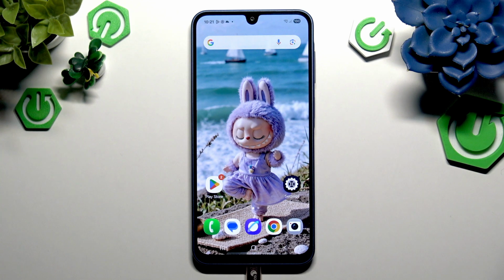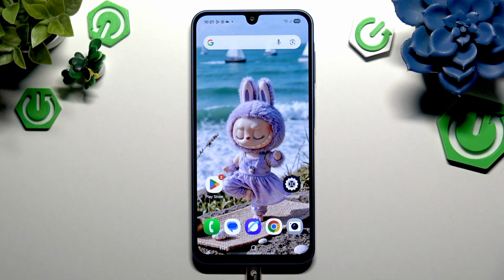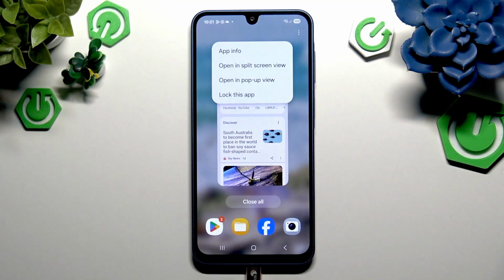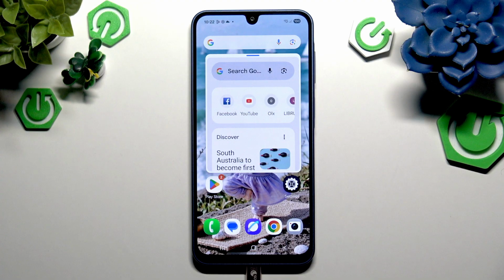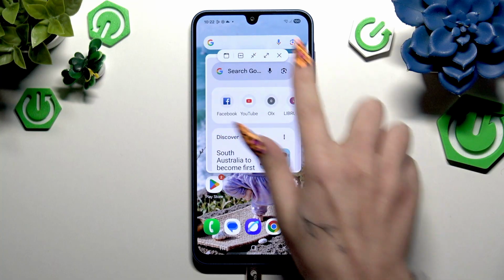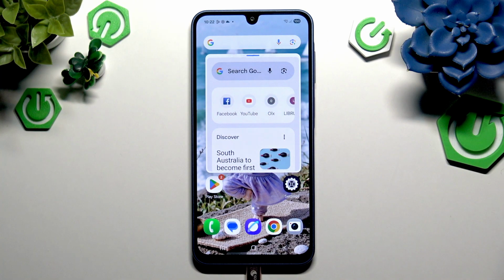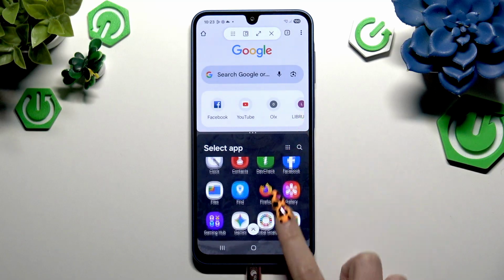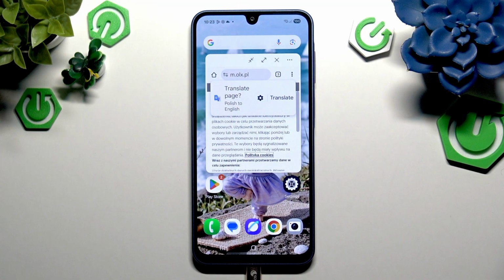SAMSUNG Galaxy A17 5G – How to Open Apps in Pop Up View (Floating Windows)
Learn how to use Pop Up View on your SAMSUNG Galaxy A17 5G to open apps in floating windows for easy multitasking. In this video, we show you step-by-step how to launch any app in Pop Up View, move and resize the window, minimize or close it, and switch between Pop Up View and Split Screen View. Discover all the options available for Pop Up View and make the most of your Samsung Galaxy A17 5G’s multitasking features. Whether you want to browse the web while chatting or use multiple apps at once, this guide will help you master floating windows on your device.

How to open apps in Pop Up View on SAMSUNG Galaxy A17 5G?
How to use floating windows on SAMSUNG Galaxy A17 5G?
How to switch from Pop Up View to Split Screen View on SAMSUNG Galaxy A17 5G?

0:00 Introduction to Pop Up View
0:08 Opening an app in Pop Up View
0:26 Moving and resizing the Pop Up window
0:52 Minimizing and restoring Pop Up apps
1:10 Exploring Pop Up View options
1:22 Closing or maximizing the window
1:41 Switching to Split Screen View
2:07 Customizing Pop Up View options